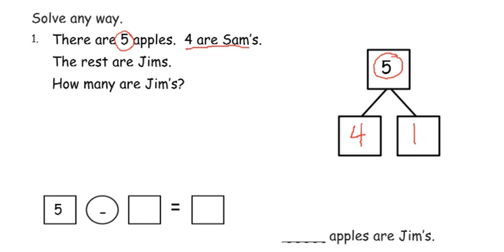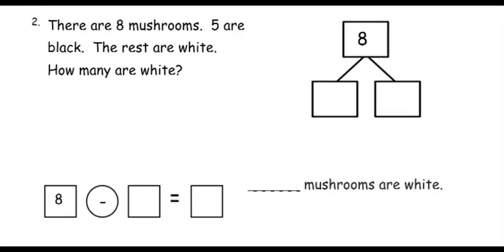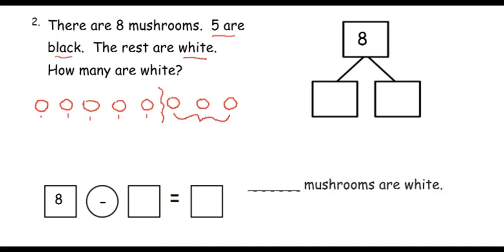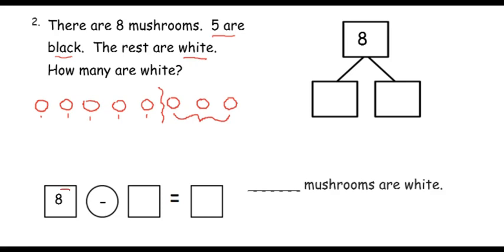G1 M1 L32 Tutorial